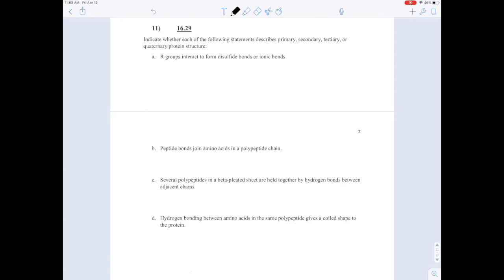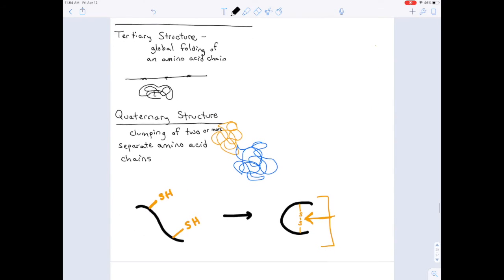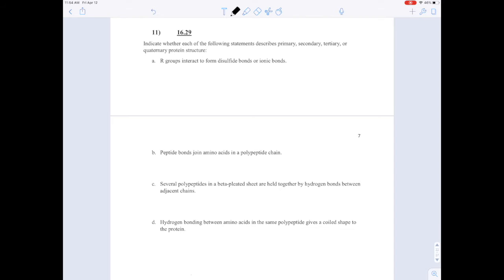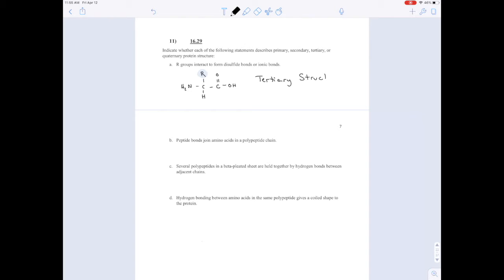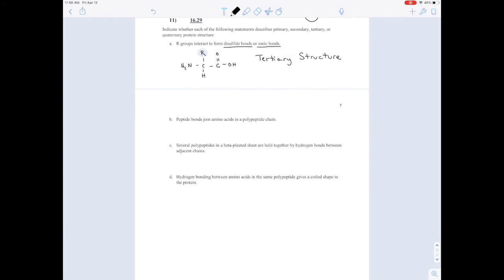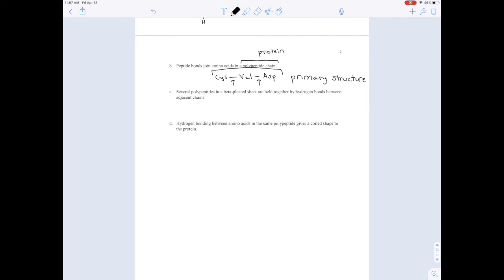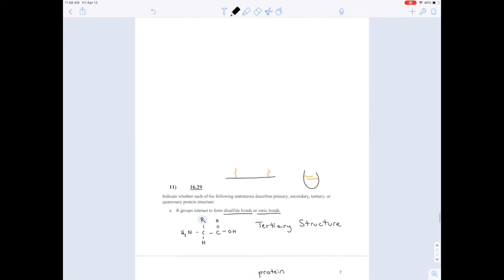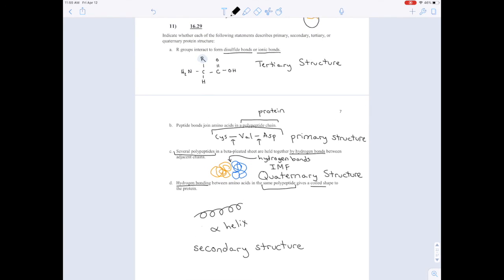Chapter 16 Exercise 11 Descriptions of Primary, Secondary, Tertiary, and Quaternary Structure